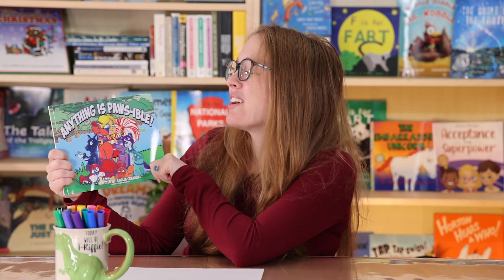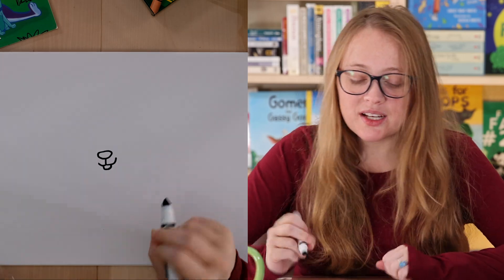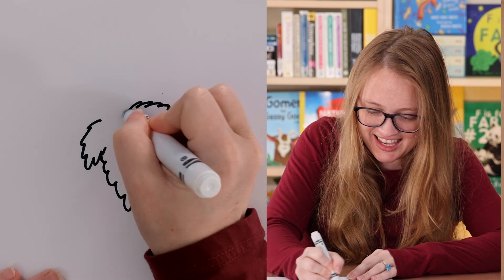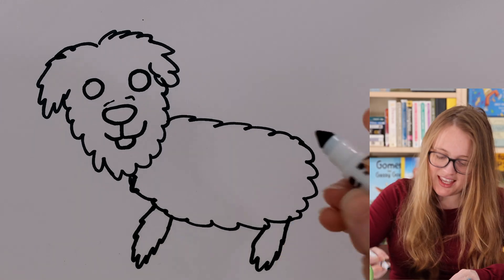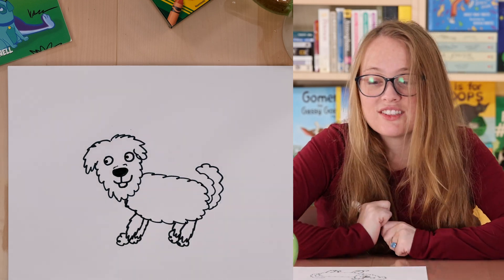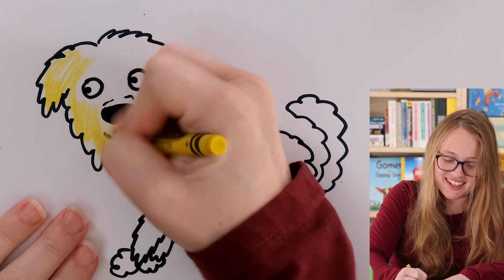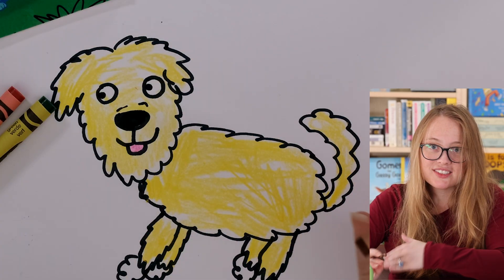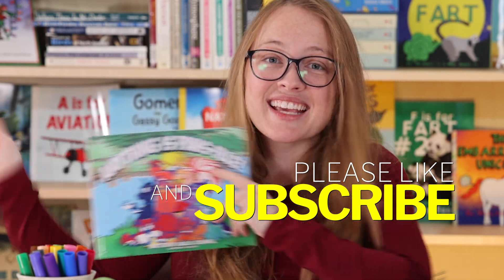How To Draw a DOG 🐶 EASY 🐶 ( lol kids books) Inspired by the PAW-SOME book (Anything is Paws-ible)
Let's Draw a Fluffy Dog!